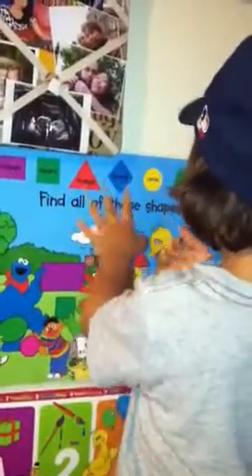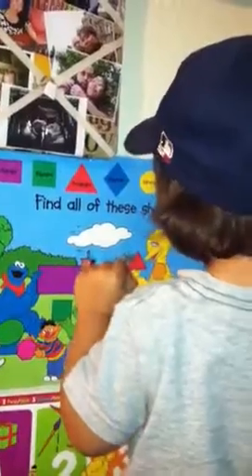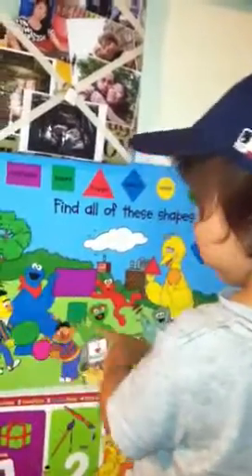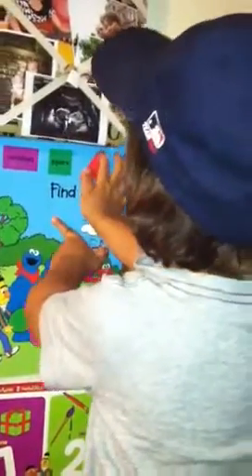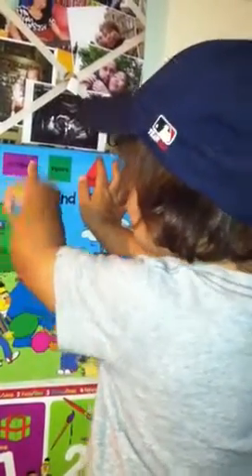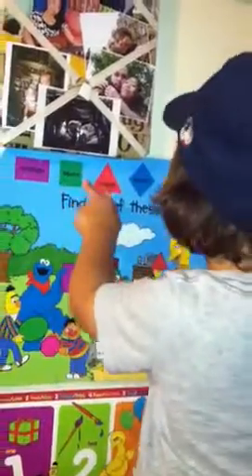Learning shapes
Teaching My 2yo boy some shapes